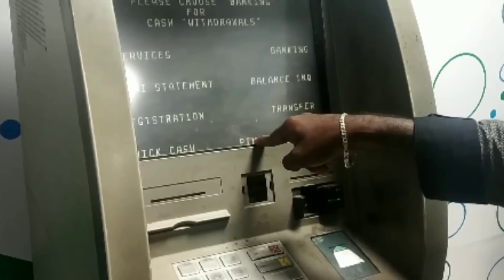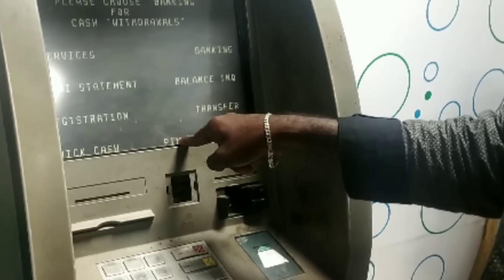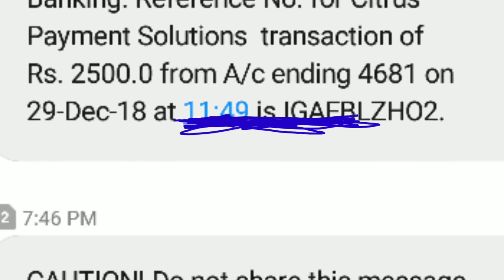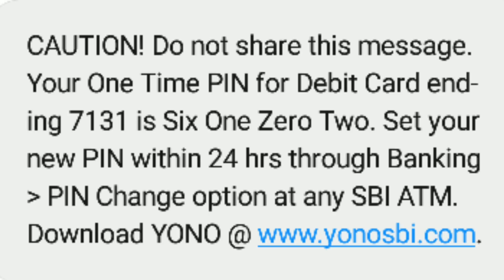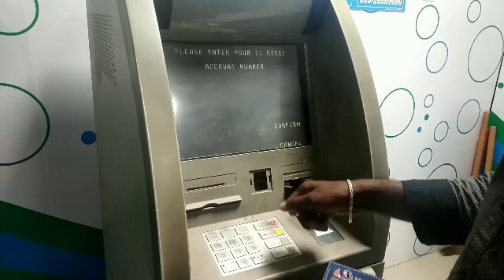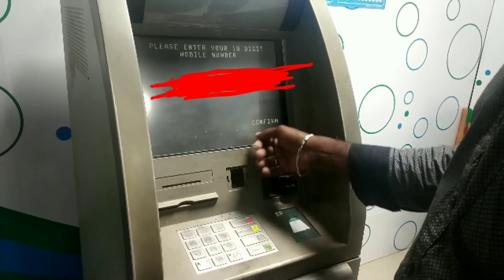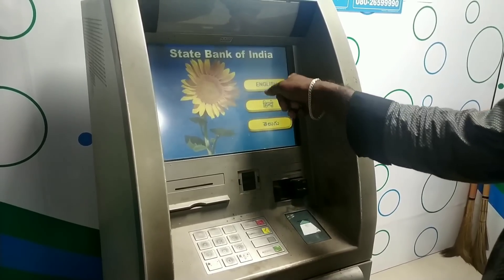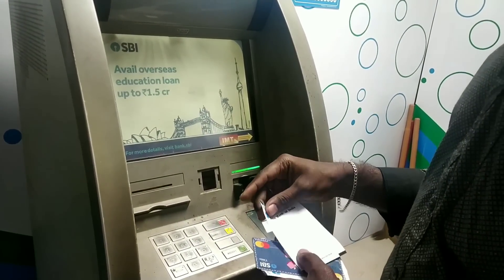NEWS SBI ATM NEW CARDS || PIN GENERATION || RESET PIN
Address:
Vijayawada
Telegram Only
Address:
Vijayawada
Andhra Pradesh

This is channel is specially made for citizens in andhra pradesh, telangana peoples especially.
Here we share knowledge on Govt citizen services, Govt Schemes, important all kind of information, specially in our local langauage.

basic infomation we provide, and our main aim is to educate every rural peoples and uneducated also known some thing about govt scheme, and important information.

Telegram Only
Address:
Vijayawada
Andhra Pradesh

HOW TO APPLY NEW RICE CARD
HOW TO RICE CARD STATUS
HOW TO GET SUBSIDY LOANS
HOW TO APPLY NEW PAN CARD
HOW TO CORRECTION MY PAN CARD
HOW APPLY NEW RICE CARD
HOW APPLY HOUSE LAND

BASIC WEBSITE WE EDUCATE:

APRTA
IGRS
MEESEVA
SACHIVALAYAM
TRENDING NEWS
GRAMA WARD SACHIVALAYAM
DRIVERS CAB
VAHANA MITRA
BIRTH CERTIFICATE PROCESS
DEATH CERTIFICATE PROCESS
SCHOOL ADMISSION
SCHOLARSHIPS
VOTER CARD
NVSP PORTALS
CEO ANDHRA
CEO TELANGANA
MSME
ONLINE JOB APPLICATION
MEESEVA NEWS
MEESEVA TRAINING
CITIZEN TRAINING